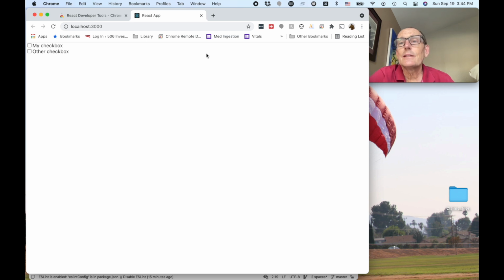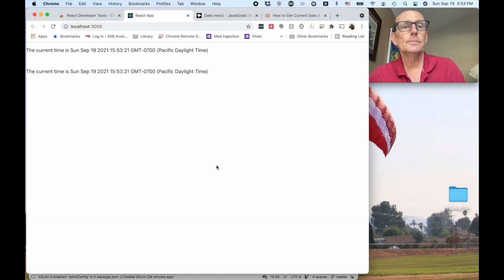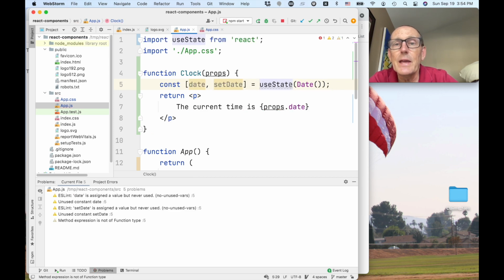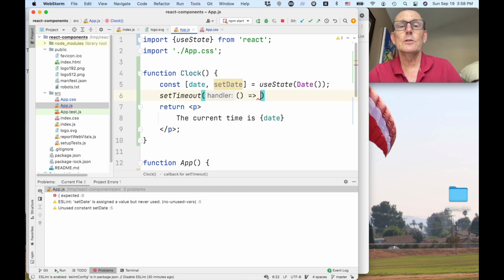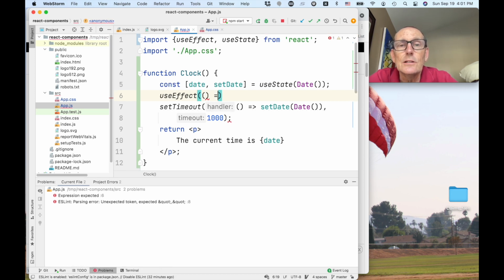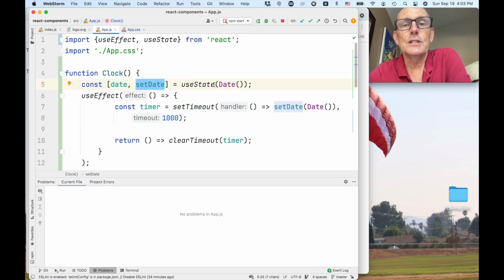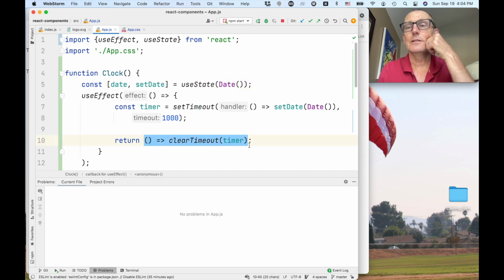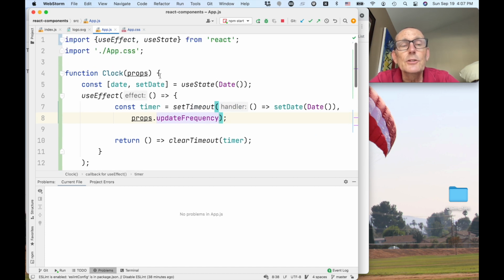CS 124 UI-7: React: State and useEffect